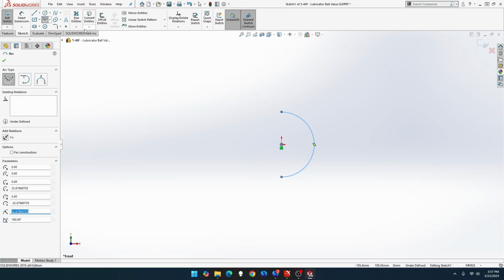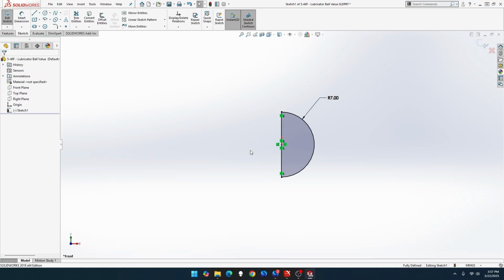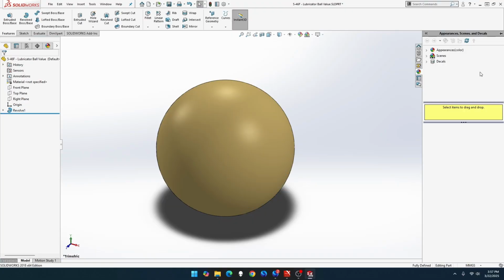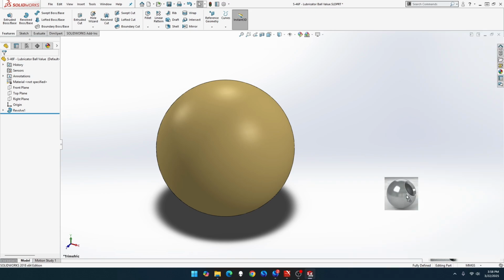E 294 - Part 5-46F - Lubricator Ball Value - Clayton Undertype Steam Wagon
In this episode, we focus on constructing an essential component of the Clayton Undertype Steam Wagon—Part 5-46F, the Lubricator Ball Valve. This critical piece plays a key role in regulating the oil flow within the lubricator system, ensuring that the steam engine receives the proper lubrication to run smoothly and efficiently.

We will carefully craft the ball valve, paying close attention to precision machining and assembly to guarantee a proper seal and unrestricted movement. The function of the ball valve relies on exact tolerances, allowing it to open and close as needed to control the flow of oil under pressure.

Once assembled, we will test its movement and compatibility with the rest of the lubricator system, making any necessary adjustments to ensure it operates flawlessly. This step is crucial, as a well-functioning lubricator is vital to the longevity and performance of the steam wagon’s engine.

Join us as we dive into the intricate details of steam-era engineering, bringing this historical machine one step closer to completion!

So, gather your tools and join us in bringing another piece of this engineering masterpiece to life. Let’s uncover the ingenuity and precision that make the Clayton Undertype Steam Wagon a timeless icon of mechanical artistry!
So, grab your tools and let’s dive into the details to bring another crucial piece of this remarkable vehicle to life!